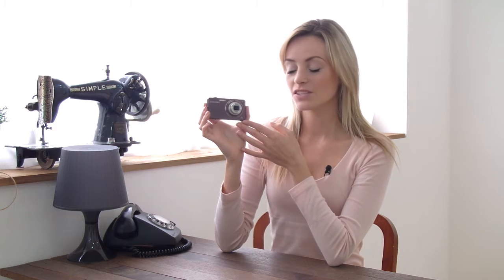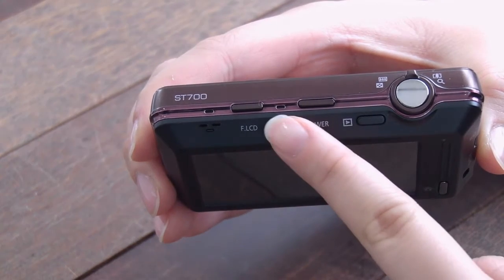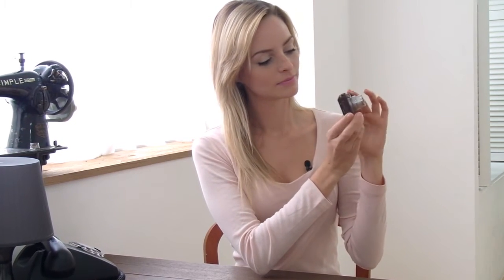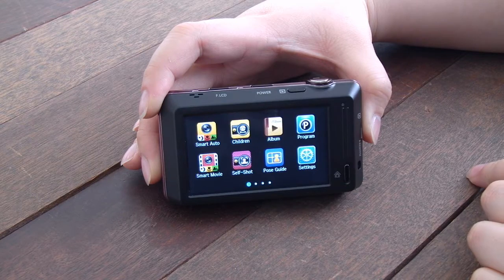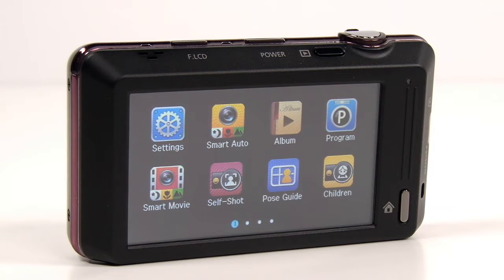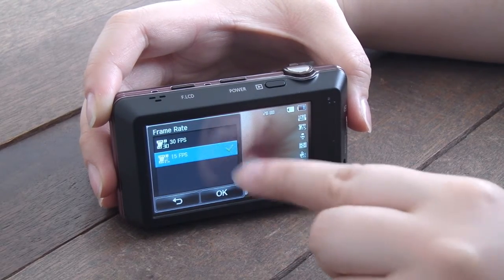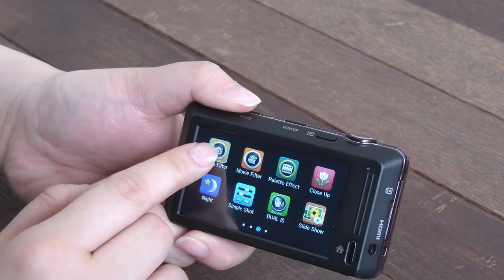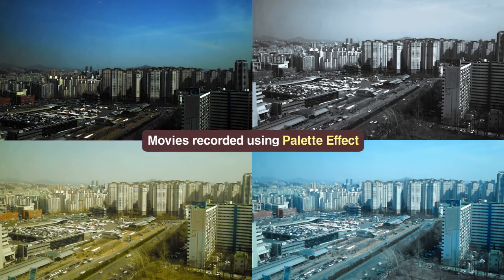ST700 New Samsung Camera - 2view LCD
This is the new ST700 2View digital camera from Samsung.
The ST700 has 1.8" front LCD and 3.0" large full touch display on the back.
With the sleek design and outstanding functions, ST700 offers users great fun and high quality pictures.

ST700 has
-1.8" Front LCD
-3.0" LCD on the back
-16.1 mega pixels
-26mm wide angle lens / 5x optical zoom
-Children mode / Children Animation DIY
-Jump shot
-Easy self shot
-Pose guide
-HD Movie Recording / Sound Alive
-Smart Filter
-Magic Frame
And more

Provided by Samsung Electronics Co.,Ltd.